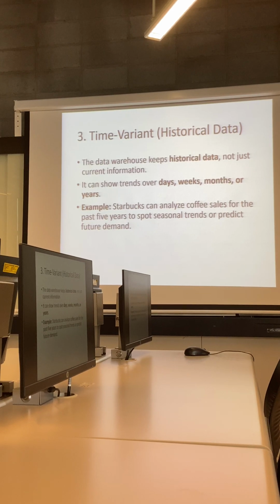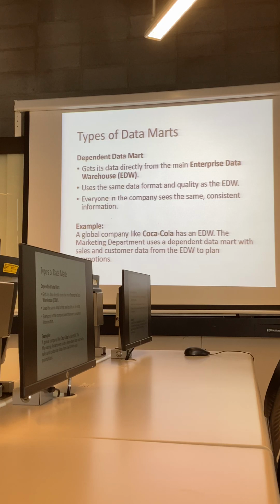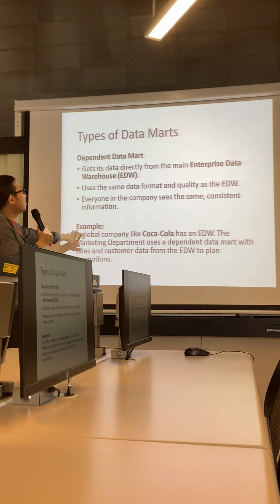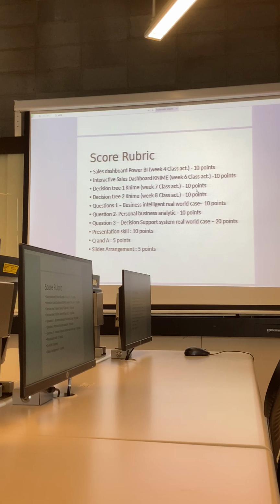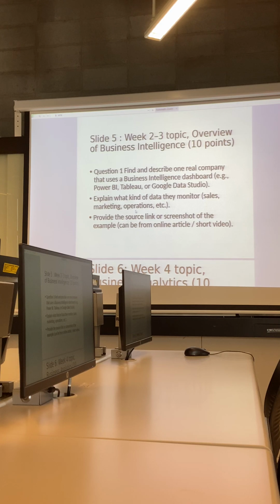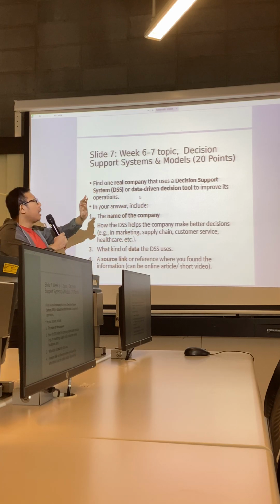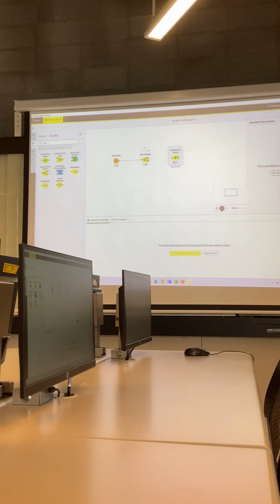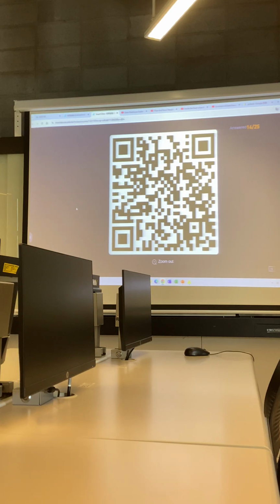Business Intelligence ：Week 8 （10/30 9:00-10:00）